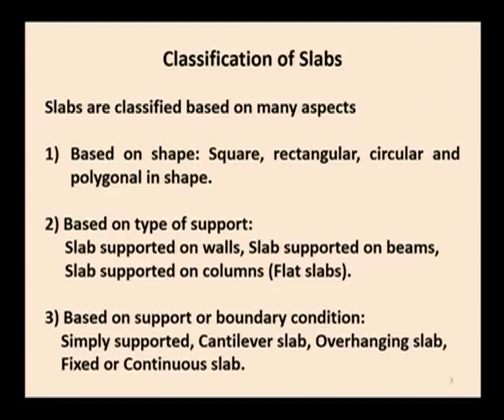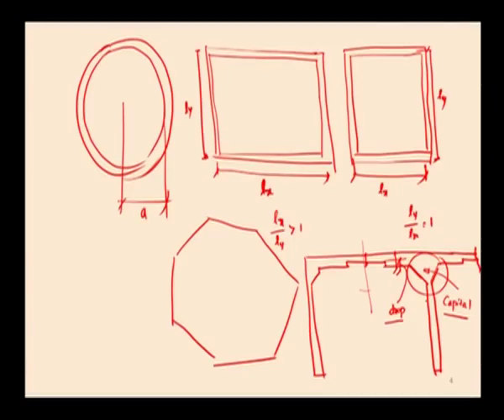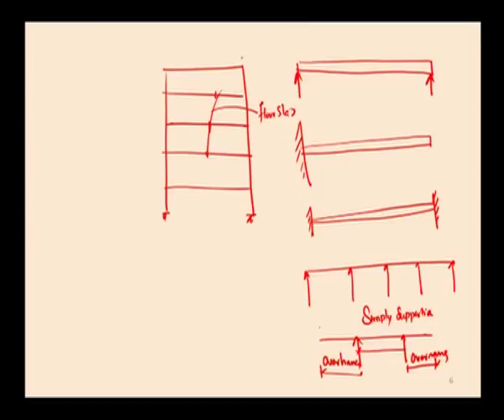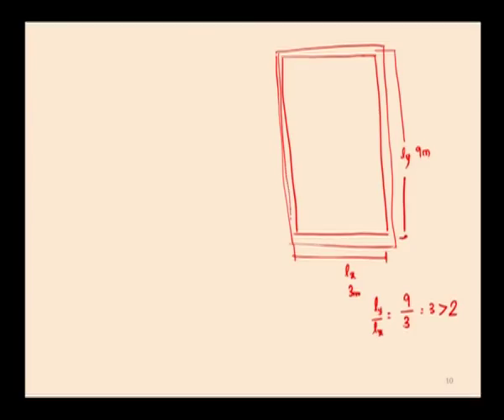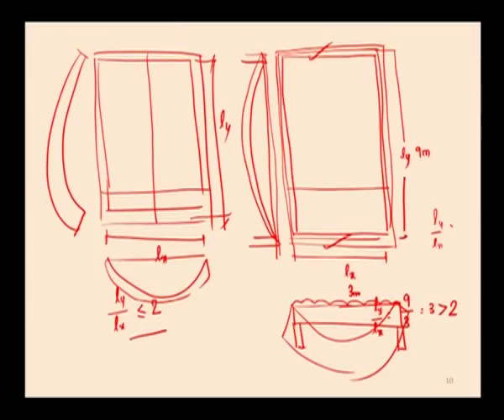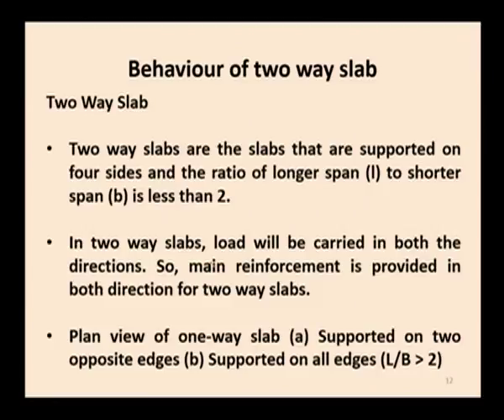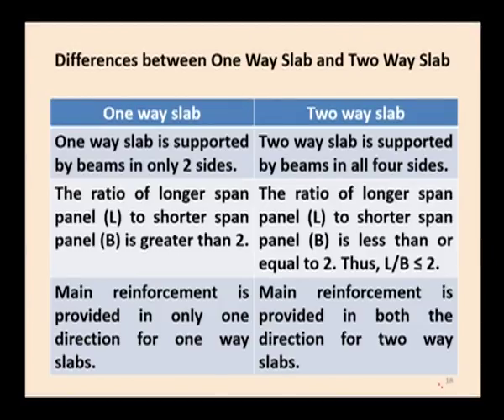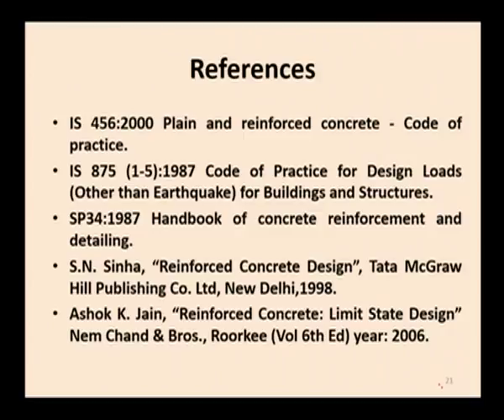Limit State Design of Slabs-Part 1